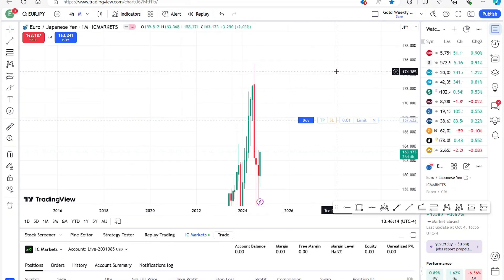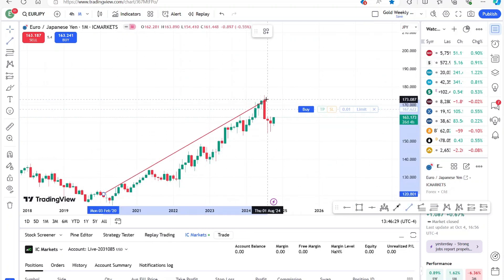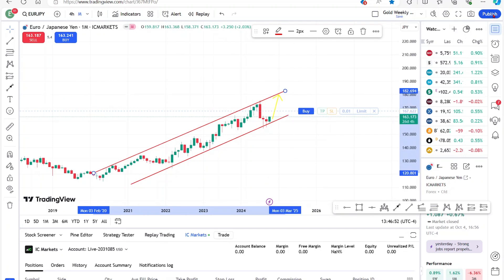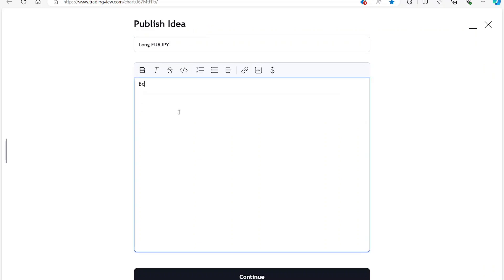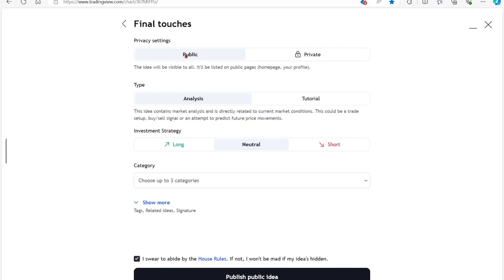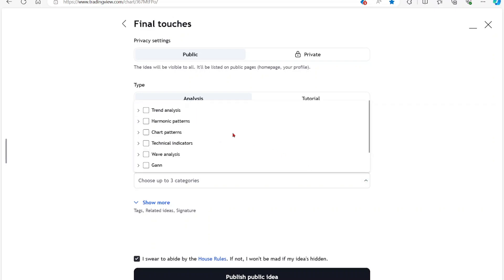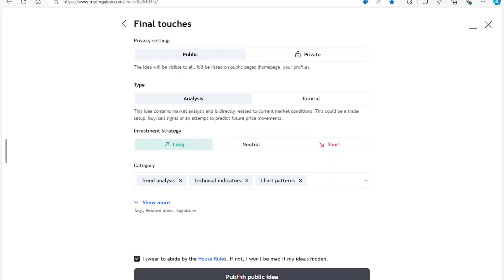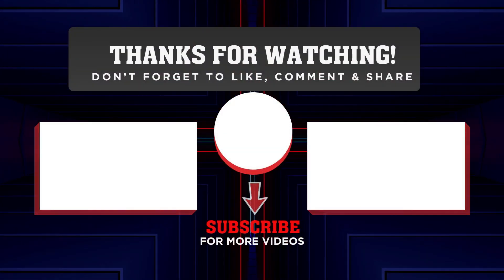How to Publish idea on Tradingview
In this video, I’ll guide you through how to publish your trading ideas on TradingView. Sharing your analysis with the community is a great way to showcase your strategies, get feedback, and track your market insights. Whether you're sharing a technical setup, market analysis, or educational content, this tutorial will help you publish your ideas in just a few steps.